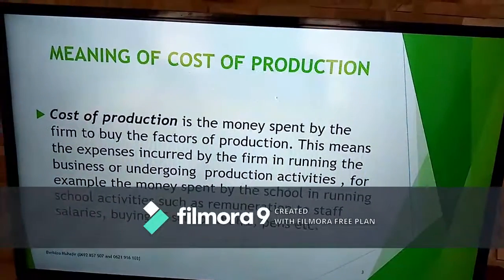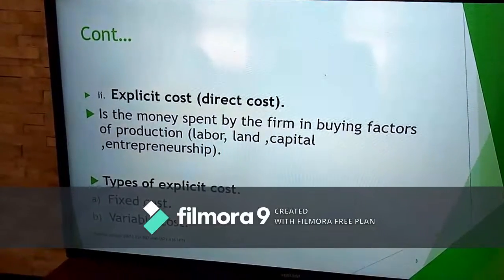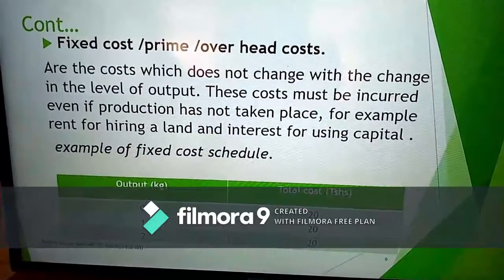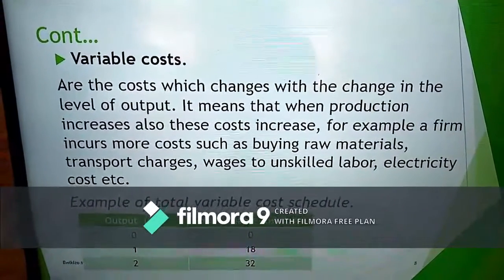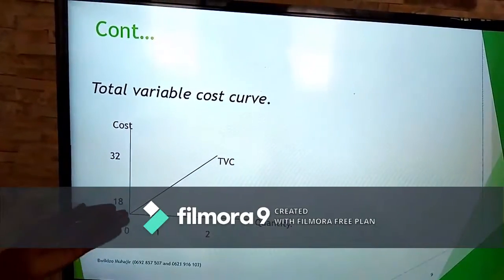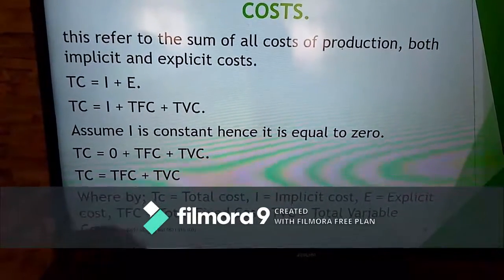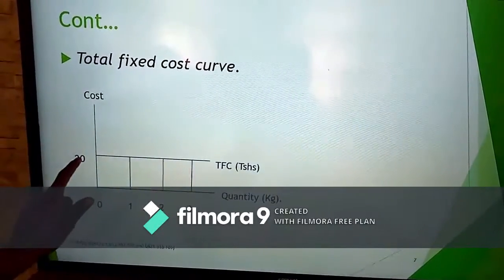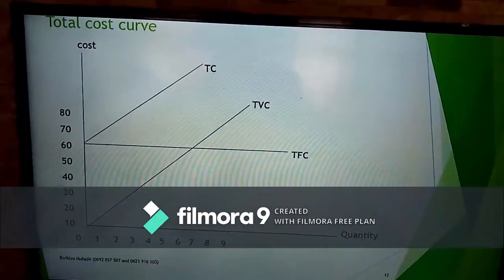Commerce.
Costs of production